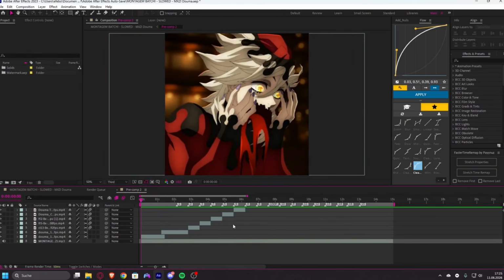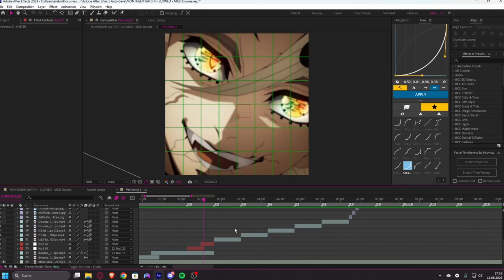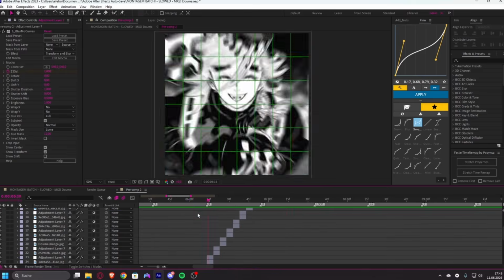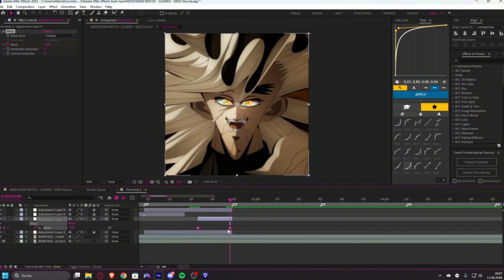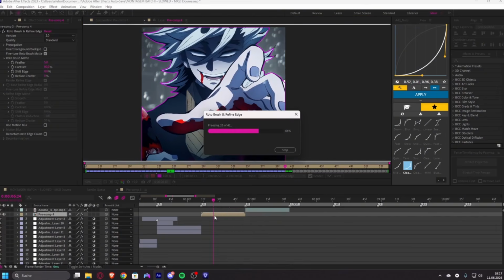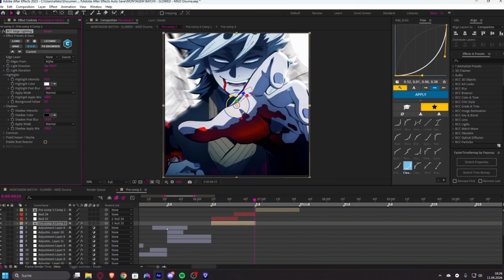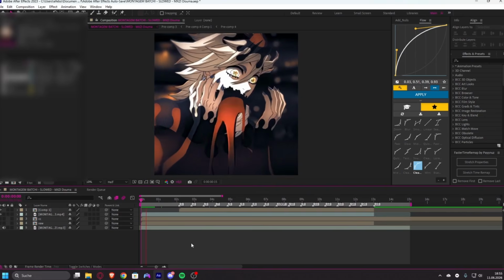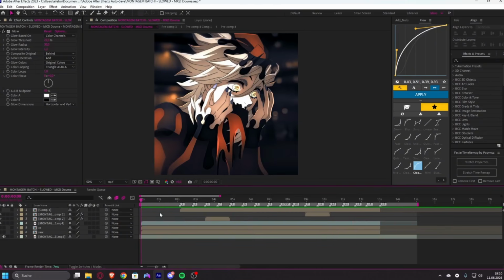How To Make This Viral Zoom Transition | After Effects Tutorial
-Timestamps-

00:00 - Intro
00:25 - Song
01:04  - Adding Clips
02:01 - Manga Panels
03:30 - Positioning
03:46 - Zooms
11:20 - Loop
12:37 - Effects
18:34 - Cuting Out
26:38 - Manga Halftone
27:09 - Effect Loop
27:48 - CC On Cutout
29:01 - Last Steps
29:40 - CC Jaws
33:57 - Final Edit
34:17 - Outro